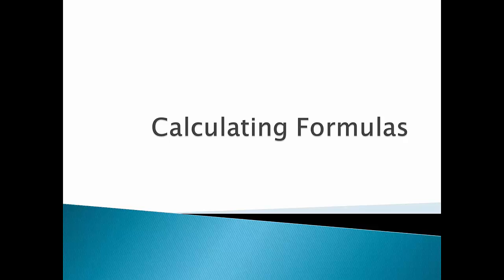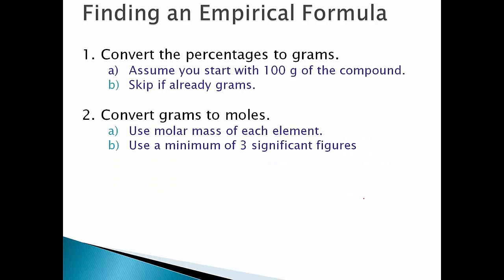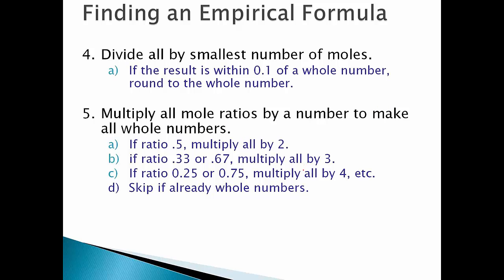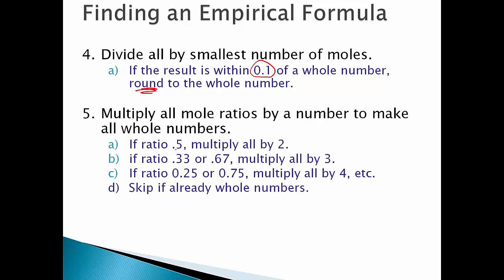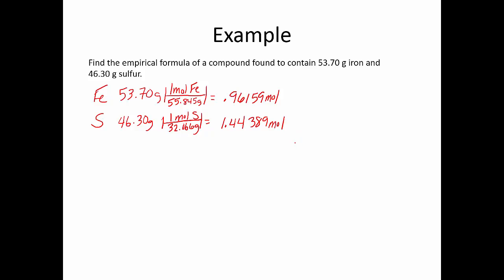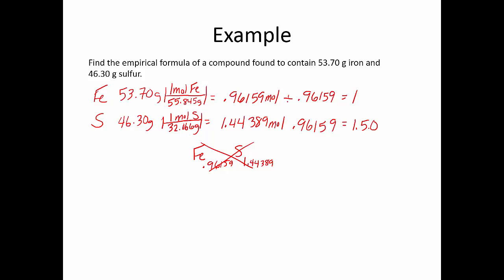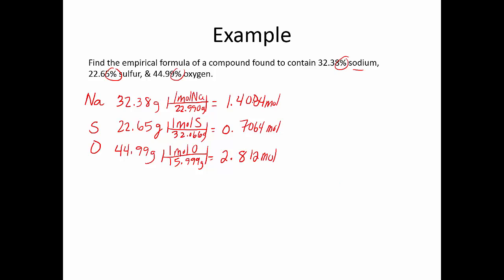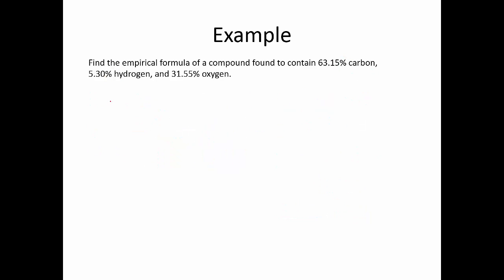SHS 6.2 Empiricial Formulas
A short description of how to calculate empirical formulas